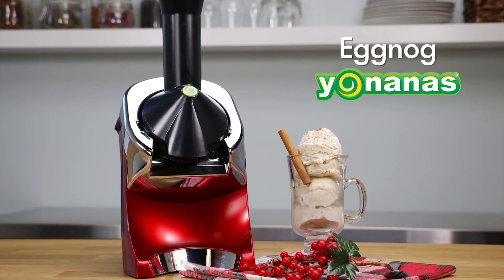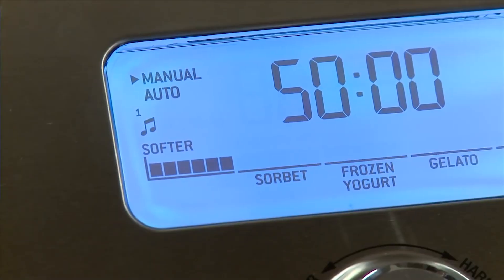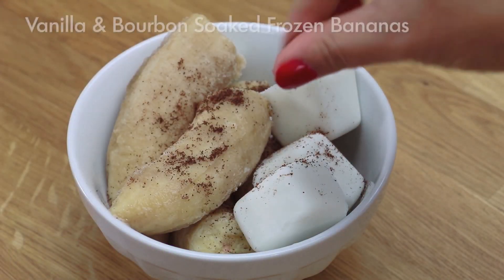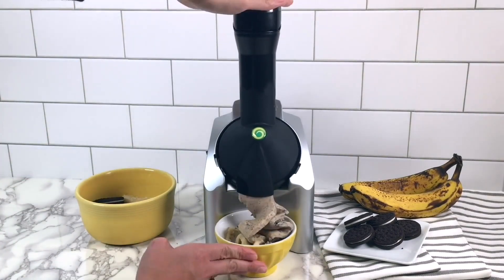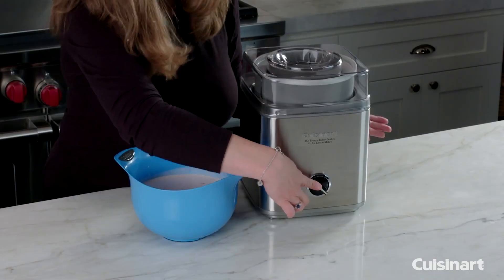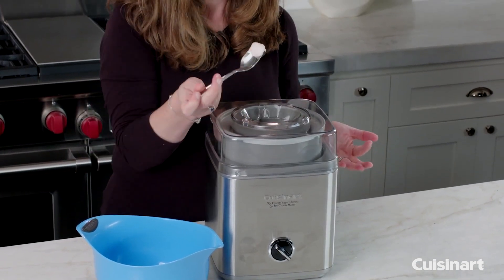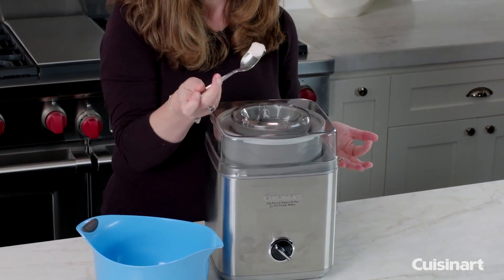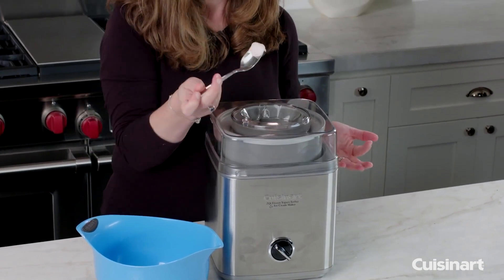Top 5 Ice Cream Makers for Homemade Frozen Treats 2024 on Amazon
Top 5 Ice Cream Makers for Homemade Frozen Treats on Amazon

1.Breville BCI600XL Smart Scoop
2.Yonanas 902 Classic Vegan
4.KitchenAid Ice Cream Maker Attachment
5.Ninja NC501 CREAMi Deluxe 11-in-1